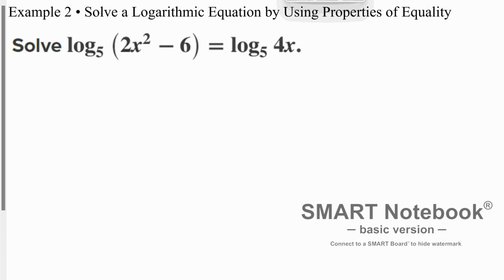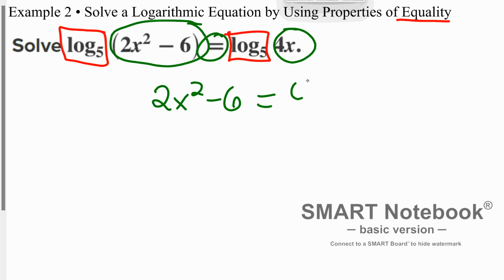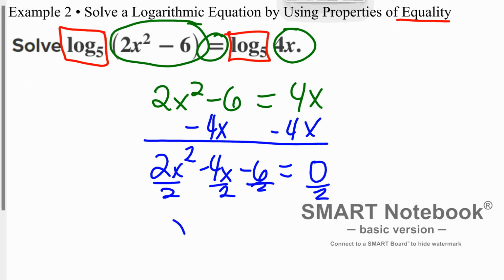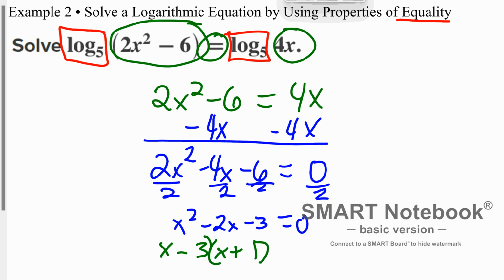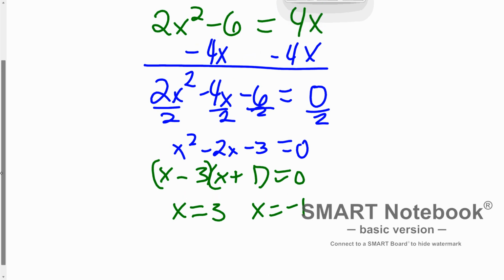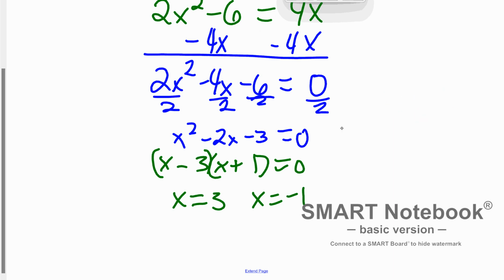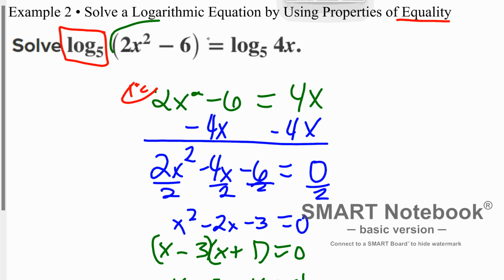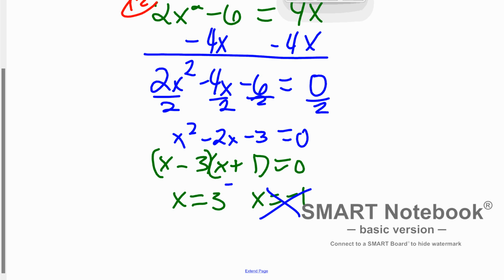Int III Ch. 6.2 Example 2 Solve a Logarithmic Equation by Using Properties of Equality